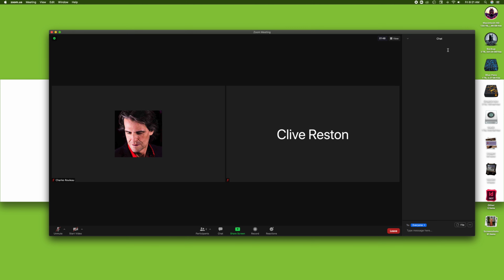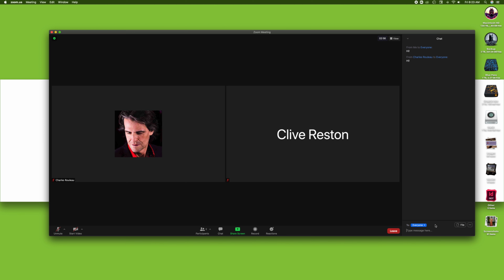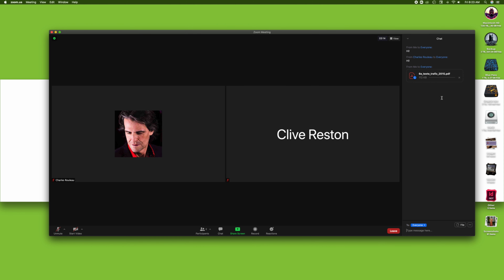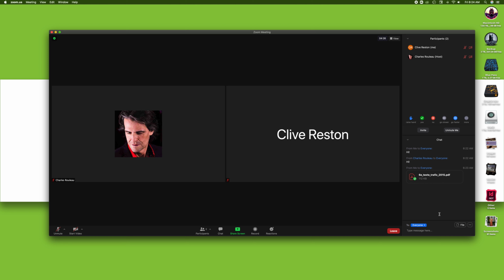Module 2 - Zoom Basics - Chat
Module 2 – Zoom Basics

Chat